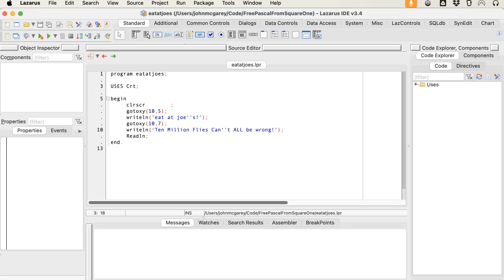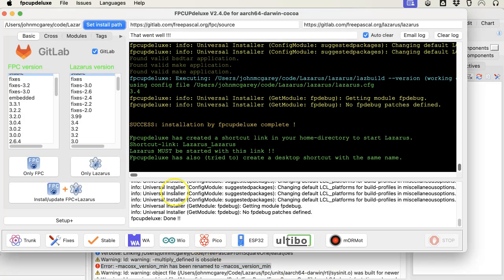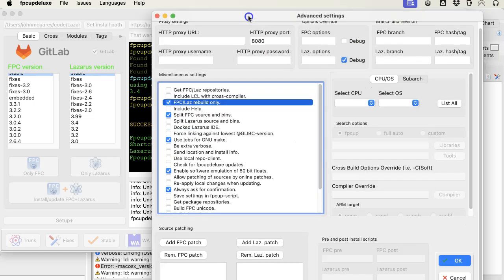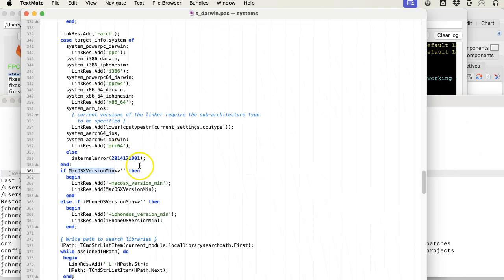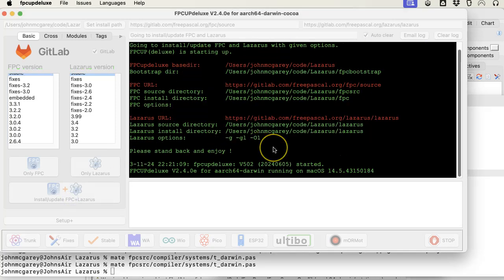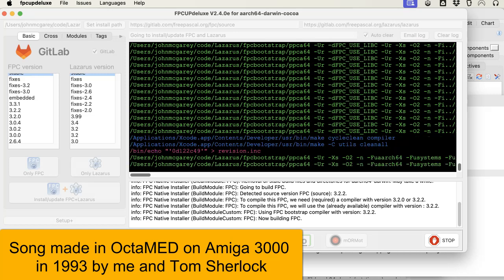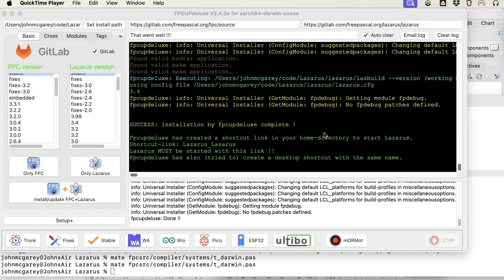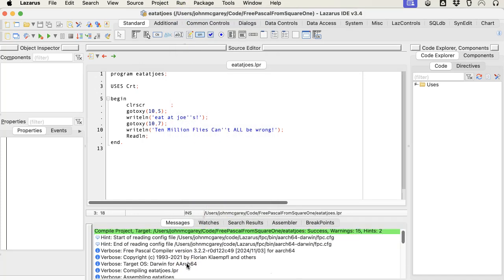Mac M1 Lazarus Free Pascal Macosx version min error fix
I figured out how to fix the -macosx_version_min error that was appearing on every build in the Lazarus Free Pascal IDE.  It was ultimately apparently harmless because everything was working in spite of the error showing up every time.  Still its nice to get rid of it.  I think when you need to re-download FPC or Lazarus you will probably have to fix this error again.  Its a super easy fix though once you know what to do.

Also the recompile takes about 5min so I sped up the video and tossed in a song that me and Tom Sherlock recorded on my Amiga in 1993 using OctaMED and a sampler to record the guitar.

Also you get to hear some weird audio artifacts at the end.  I can only speculate how that got there lol.